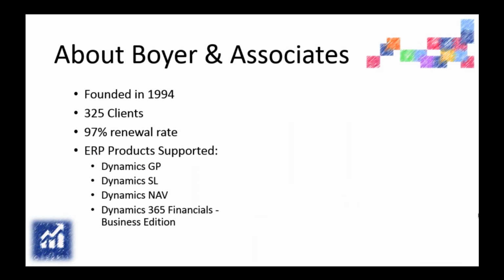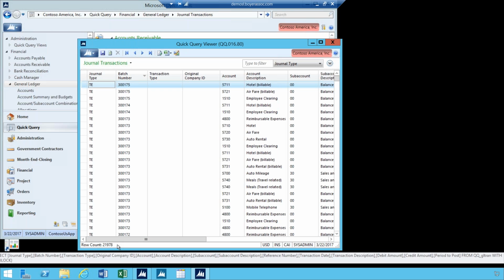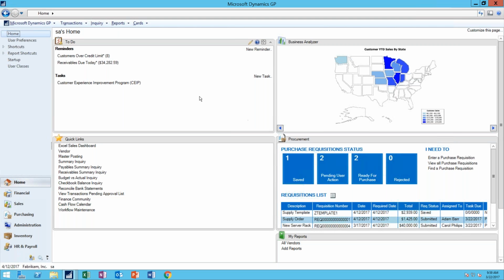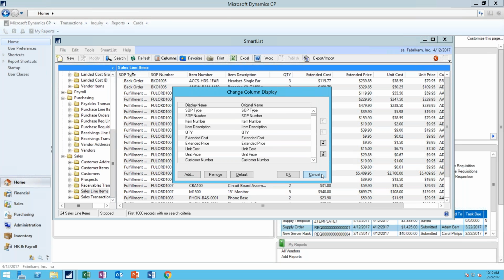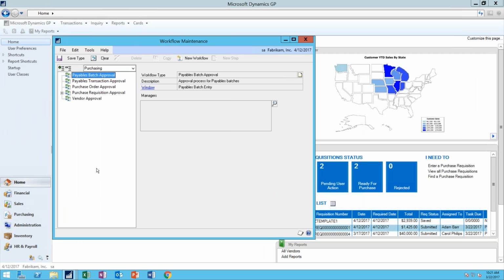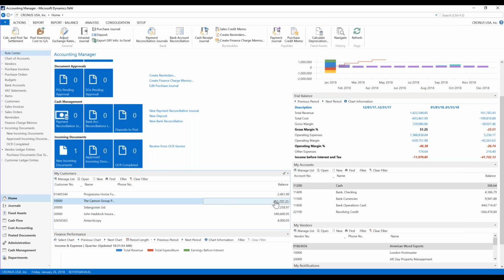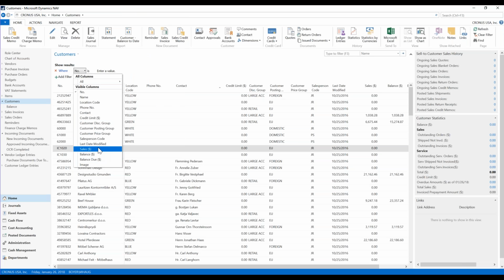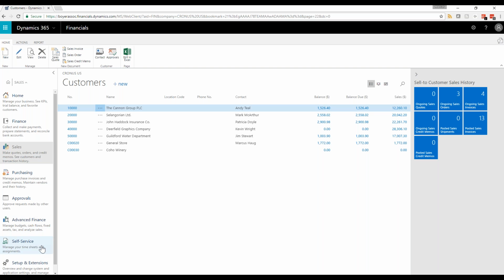Find the Right Accounting Solution for You (2017)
Get an Out-of-the-box functionality look at all four products from Dymanic SL, Dynamic GP, Dynamic NAV, Dynamic 365 for Financials, that Boyer & Associates offers.